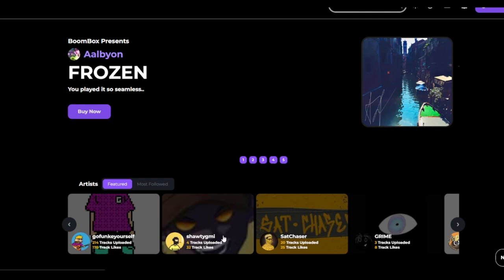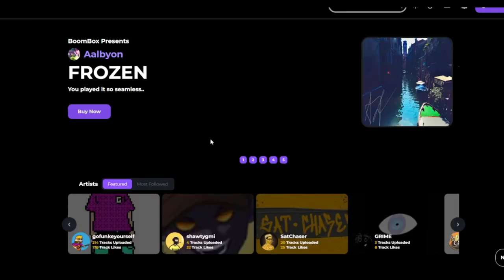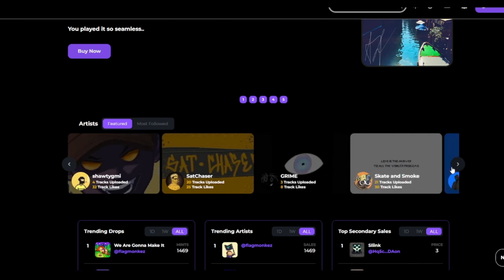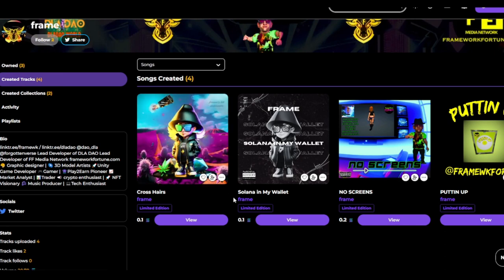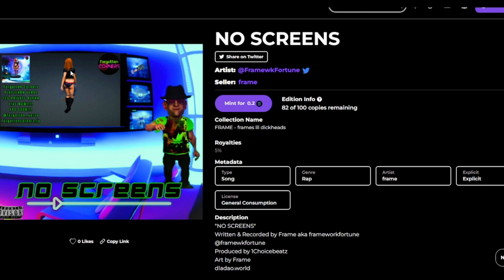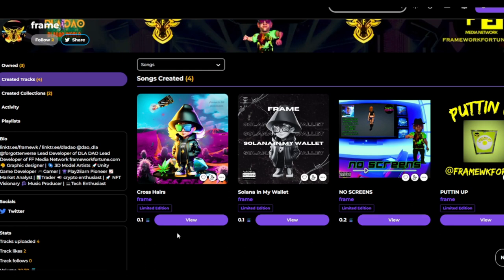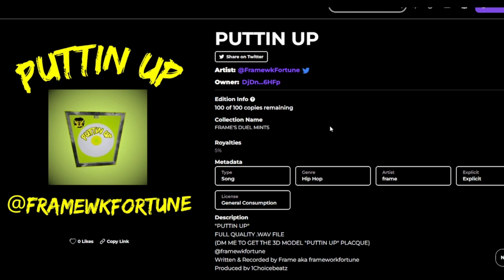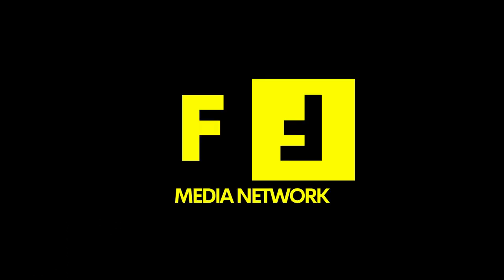BOOMBOX HONEST ARTIST REVIEW: NFT MUSIC LAUNCHPAD 2023 / SOLANA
In this video, I give my honest review, and experience using
to launch my Music NFT project on.

Frame's Utility Music NFTs" is an ongoing Web3 Music

Project started to onboard Music Artists and show a
new Independent direction to take to monetize creator
content through Blockchain Technology

UNLOCKABLE CONTENT
Written & Recorded by Frame aka frameworkfortune
Produced by 1Choicebeatz
Graphics Design by Frame
DLA STUIDOS
dladao.world
forgottencorners.io

Utilities:
Access to Exclusive Music
Private membership Pass
w/ access to Holders' Rewards
Pool that will earn 50% of all
Music Royalties from traditional
Web2 Earnings i.e Spotify, Merch, & more